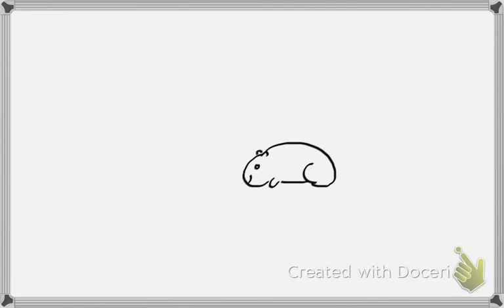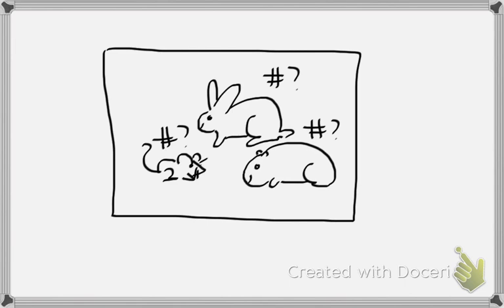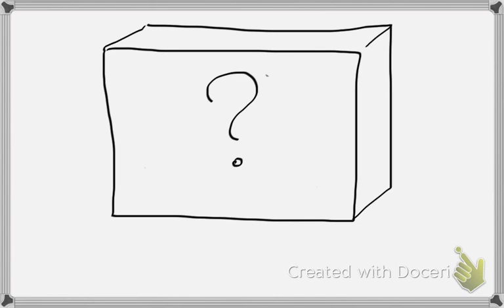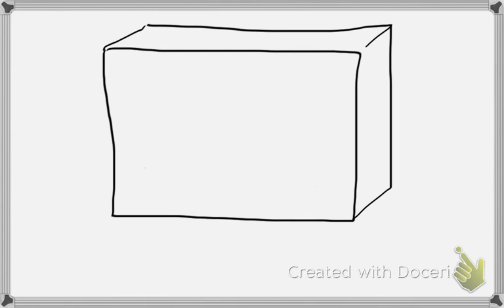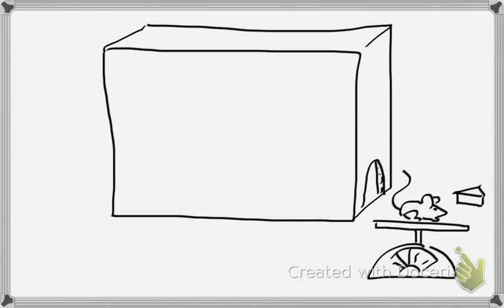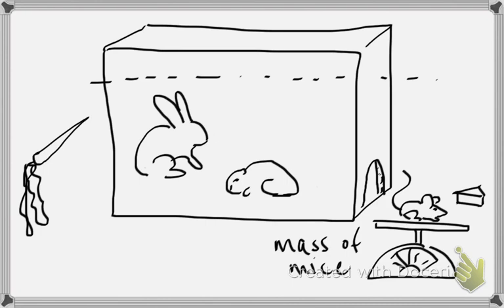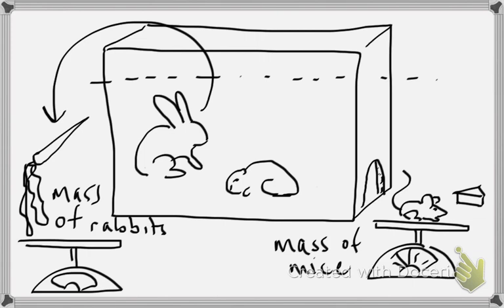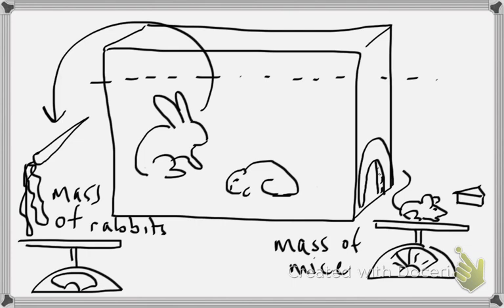Mystery Mixture Pet Shop Box